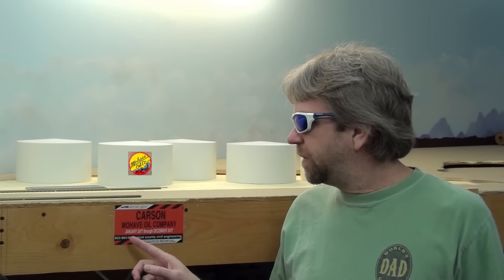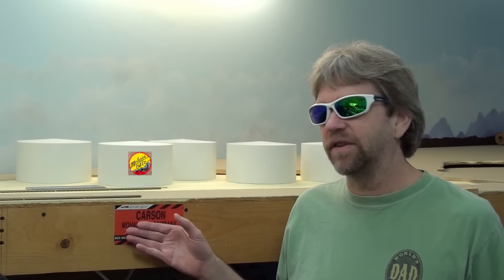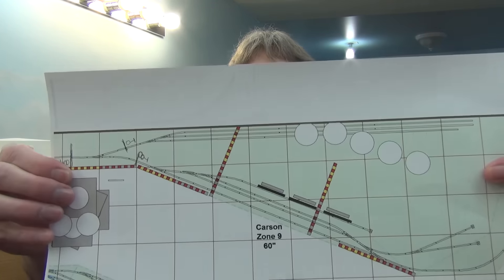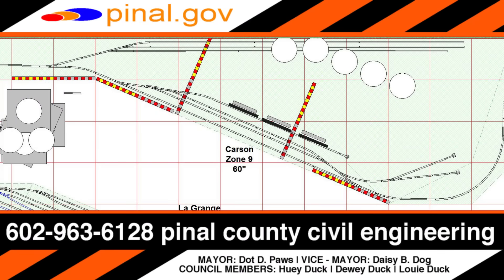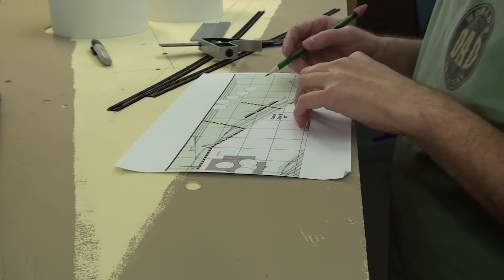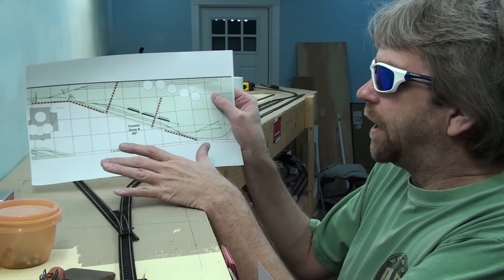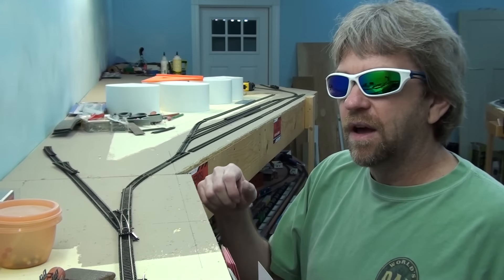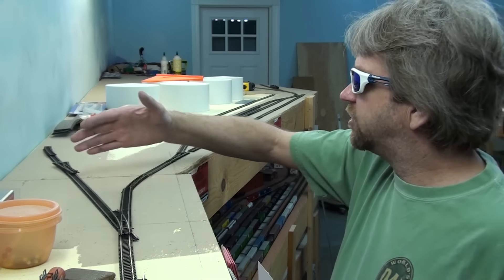What Shall it be called..? - 362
Amazon Mystery link of the Day

It shall be called Mohave Oil Co.
Why...?  IDK...?  What do you think about the names?
Surveying track routes in Carson.

      Thank You,  For your support in our adventure togething.

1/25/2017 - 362